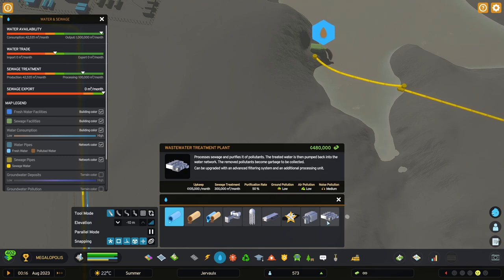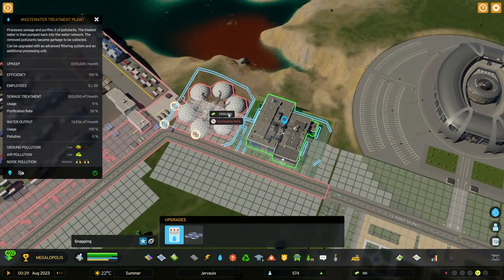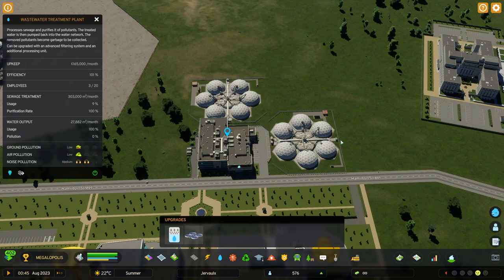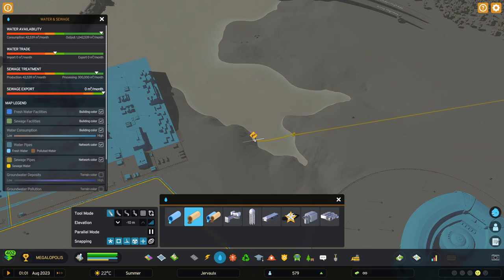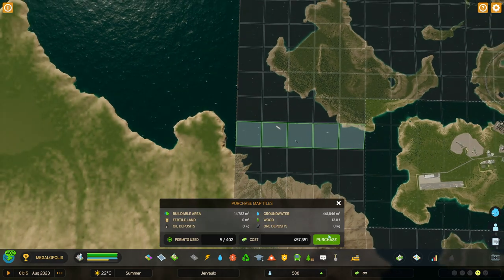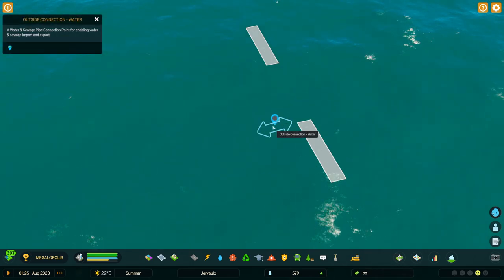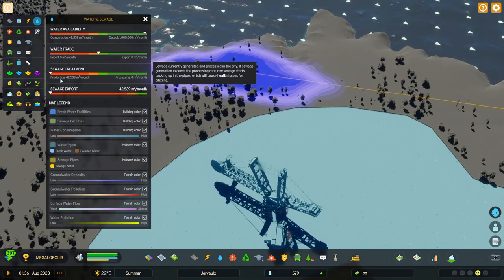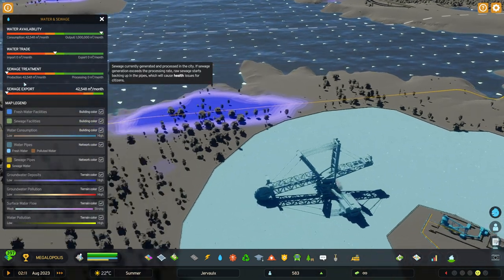How to Deal with Sewage in Cities Skylines 2 - Keep Water Clean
Maintain a clean and efficient sewage system in Cities Skylines 2 by learning how to deal with sewage and keep your water clean. In this tutorial, we'll guide you through the process of properly managing wastewater treatment, ensuring your city's environment and water supply remain healthy and safe.

On my channel, you will find other video tutorials for Cities Skylines 2, so if you are still looking for some help then play the playlist below: